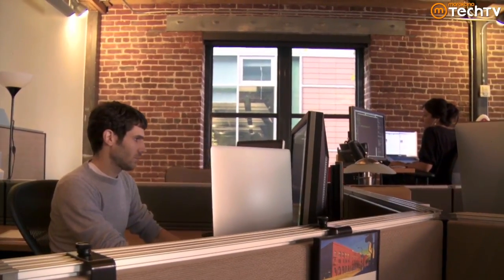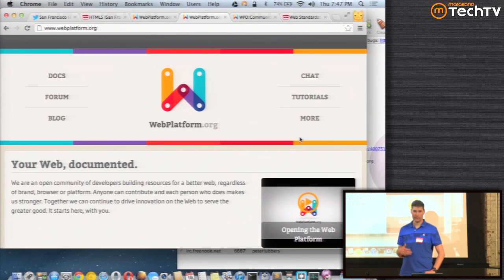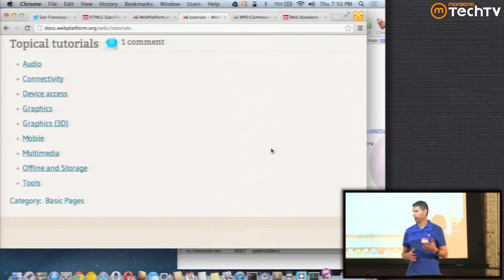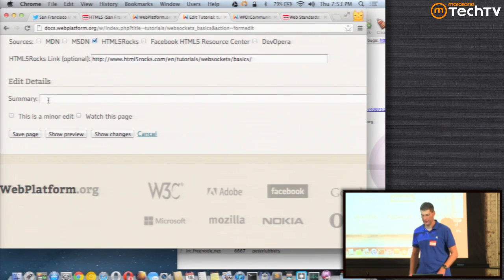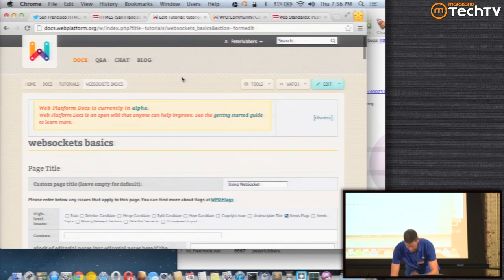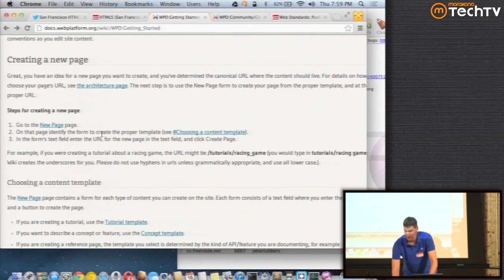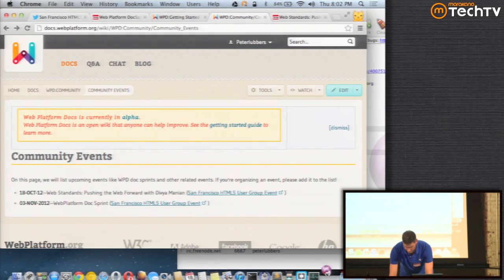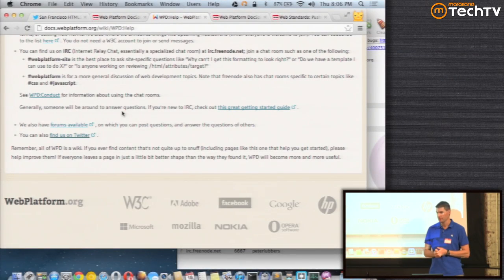Introduction to Web Platform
In early October Google, Adobe, Microsoft, Apple, Facebook, HP, Mozilla, Opera, Nokia, and W3C partnered to launch Web Platform - a new, comprehensive wiki designed to be the premier hub for web development knowledge. An open community, anyone can participate in the development of webplatform.org, and help make the web better for everyone. In this talk Peter Lubbers, from Google, goes over how Web Platform came to be, how it works, and how you can begin participating right now.